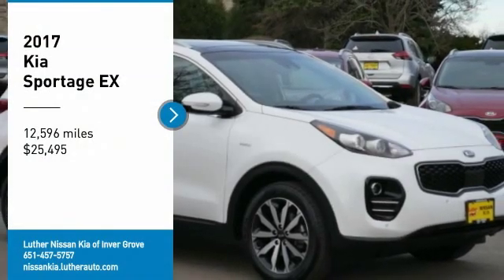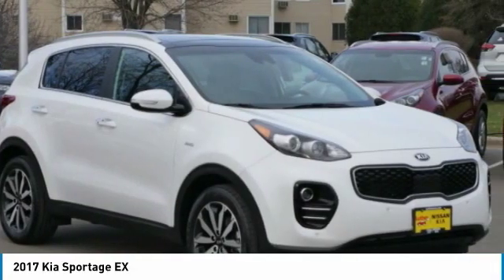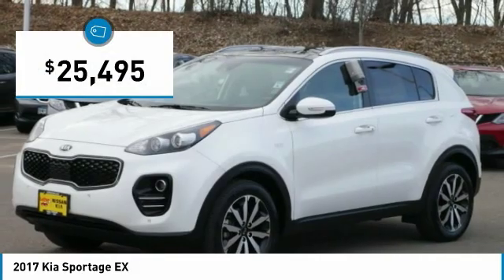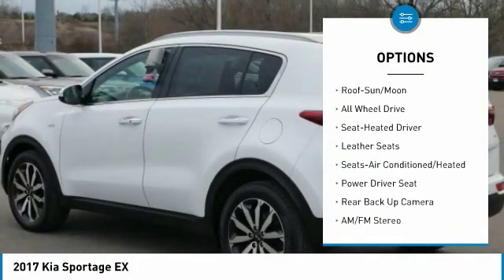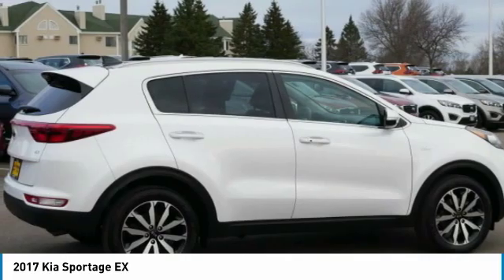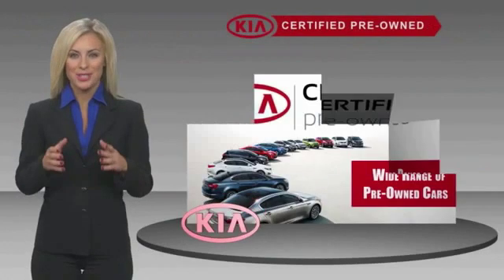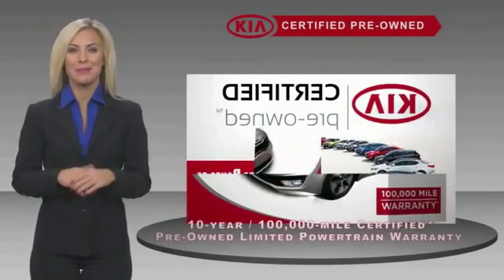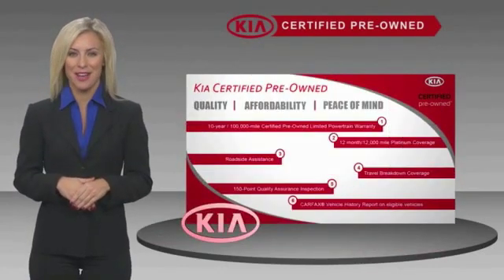2017 Kia Sportage Inver Grove Heights,St Paul,Minneapolis P15140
2017 Kia Sportage EX

** KIA CERTIFIED ** 10YR/100K MILE WARRANTY ** EX TECHNOLOGY PACKAGE, EX PREMIUM PACKAGE, Nav System, Moonroof, Heated Leather Seats, Keyless Start, Dual Zone A/C, All Wheel Drive, Excellent Condition, CARFAX 1-Owner, GREAT MILES 12,573! AND MORE! BUY WITH CONFIDENCE: Kia Certified 10YR/100K. Excellent Condition, Kia Certified, CARFAX 1-Owner, GREAT MILES 12,573! FUEL EFFICIENT 25 MPG Hwy/21 MPG City! Nav System, Moonroof, Heated Leather Seats, Keyless Start, Dual Zone A/C, All Wheel Drive, EX PREMIUM PACKAGE AND MORE!10-year/100,000-mile limited powertrain warranty, 150-point vehicle inspection, 10-year/unlimited mileage roadside assistance, 12 months / 12,000 miles of Platinum Comprehensive coverage, Vehicle history report, Towing/rental car/ travel coverage. CARFAX 1-Owner and Qualifies for CARFAX Buyback Guarantee. AFFORDABLE: This Sportage is priced $800 below NADA Retail. OPTION PACKAGES: EX TECHNOLOGY PACKAGE Compact Spare Tire, Smart Power Tailgate, Automated Emergency Braking, pedestrian detection, Front & Rear Park Assist, 8-Way Power Passenger Seat w/2-Way Power Lumbar, Lane Departure Warning, Ventilated Front Seats, Radio: AM/FM/SiriusXM w/Navigation, 8 touchscreen, UVO eServices & telematics, Android Auto, harman/kardon 320W ClariFi sound system, 8 speakers w/subwoofer KEY FEATURES INCLUDE: Leather Seats, Aluminum Wheels Kia EX with Snow White Pearl exterior and Black interior features a 4 Cylinder Engine with 181 HP at 6000 RPM*. EXPERTS ARE SAYING: Edmunds.com's review says Passenger space and comfort are outstanding for this size class. Even with a 6-footer in the driver seat, another 6-footer can sit immediately astern without issue, and he or she will enjoy ample thigh support.. Great Gas Mileage: 25 MPG Hwy. VISIT US TODAY: Check whether a vehicle is subject to open recalls for safety issues at safercar.gov Check whether a vehicle is subject to open recalls for safety issues at safercar.gov